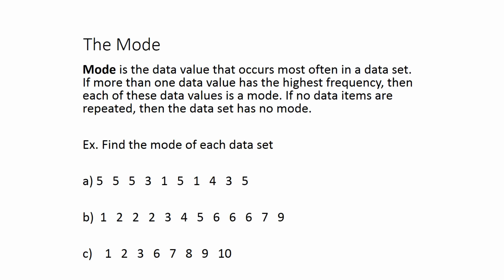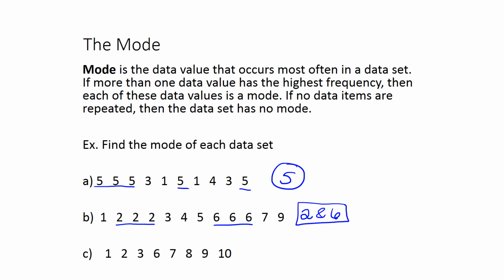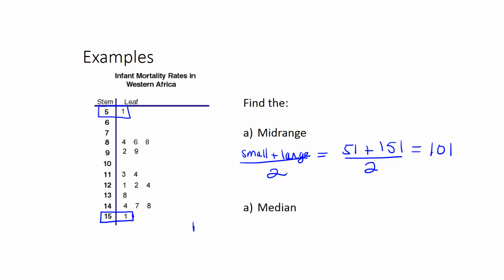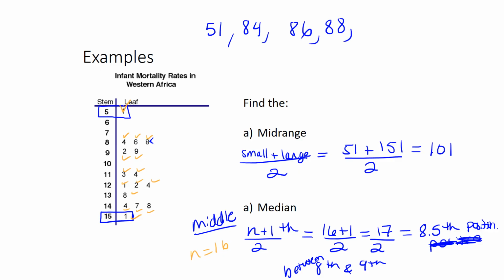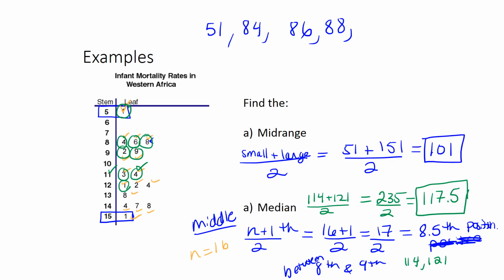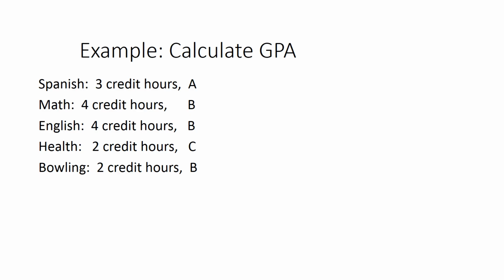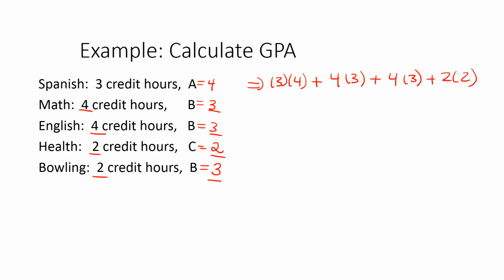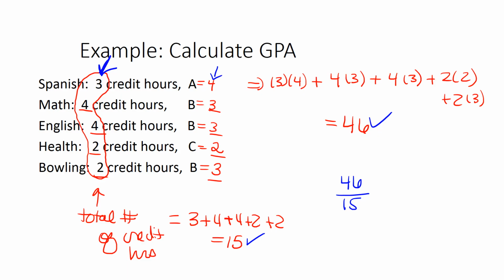Video 22 - Section 12.2 Part 2